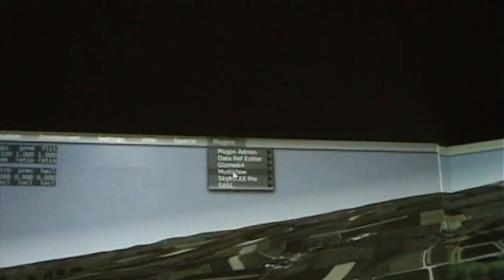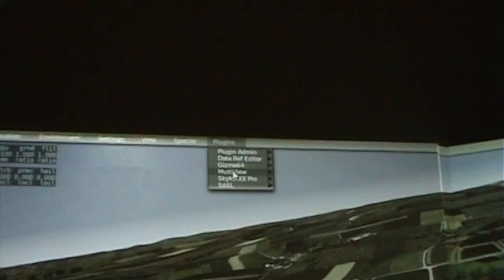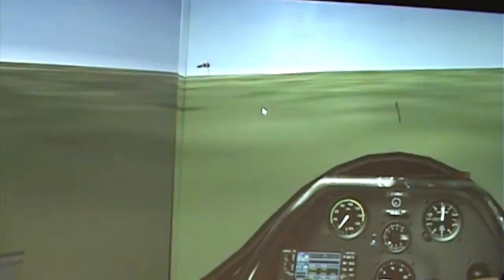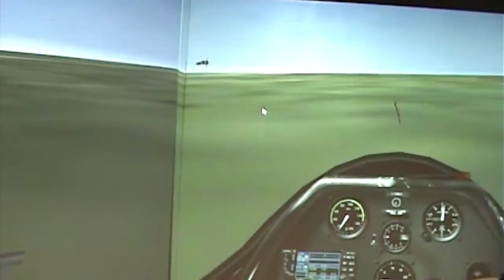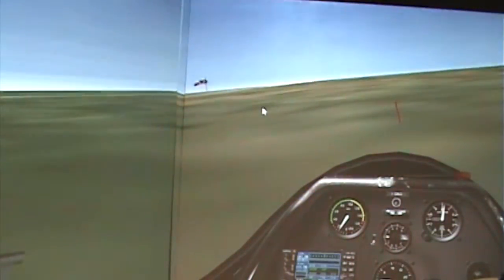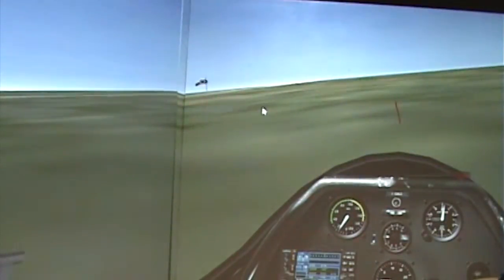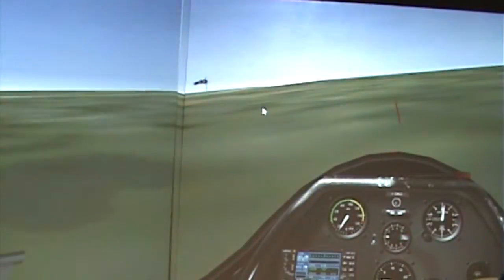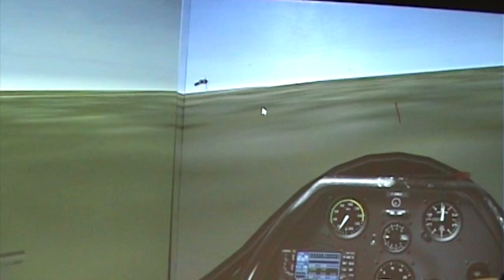X Plane and Multi view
A Demonstration of the difference between the standard single planar view you get with a single copy of x-plane and the multiview you can obtain using Immersive display Pro from Fly-Elise and still using a single copy of X-Plane.

1 PC, 1 copy of X-Plane, 1 copy of fly-elise